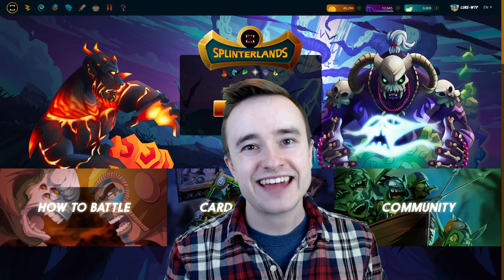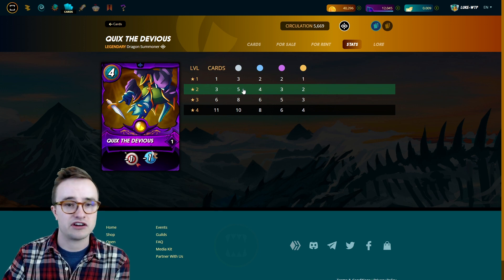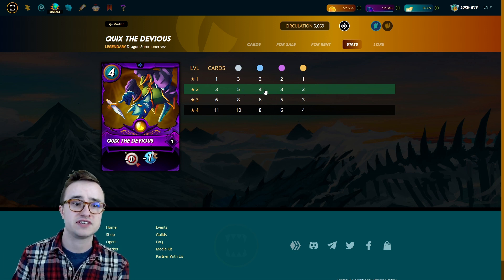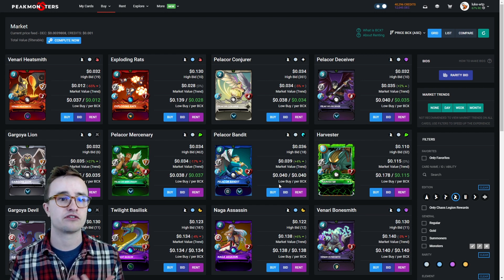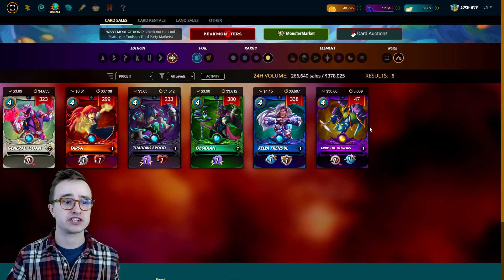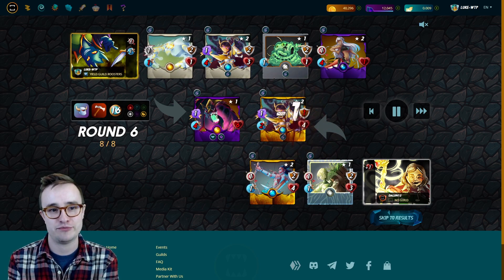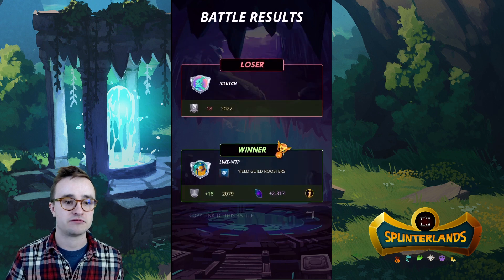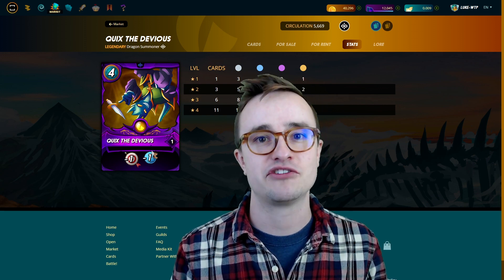THE #1 SUMMONER TO LEVEL UP IN CHAOS LEGION FOR SILVER AND GOLD LEAGUES! MY FAVORITE PICK!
What summoner should you start leveling up in Chaos Legion? Today I give my favorite summoner pick for Splitnerlands Chaos Legion! Level this summoner up and you should have a got shot at pushing into high silver and low gold!

ZenSports Our Amazing Partner!

I'm very excited to have ZenSports present this video! ZenSports has a great passion for their peer to peer sports and Esports betting app. I also love their idea to help Esports grow for the NFT gaming space as that is something that is important to me as well!

If you want to see the google sheet I use for all of my splinterland videos, it can be found

This is why I think it's so important to have a level 2 Quix the Devious if you can get one!
1. Lvl 2 Quix unlocks the same monster levels as a level 4 rare summoner such as Kelya, Obsidian, etc. Lvl 2 quix is slightly more expensive than a lvl 4 general sloan, but actually cheaper than a lvl 4 Kelya.
2. Quix will unlock leveled up monsters for any of your other decks, as long as the dragon deck is available that match.
3. Even if you can't buy leveled up monsters, you can combine reward cards you get over time and every leveled up reward card with a lvl 2 quix can add more attack damage or sometimes even new abilities such as poison for venari bonesmith or backfire for naga assassin, both powerful cards leveled up.
4. Speed difference is huge with Quix. Add a creeping ooze or other cards like time mage and sometimes you can generate a 50% miss chance for every attack. Add supply runner level 5 for swiftness and create even more miss opportunities.
5. With a lvl 2 quix you can use a lvl 2 Oshannus which can miss magic attacks as well!
6. Quix can even counter strong legendary summoners such as Yodin.